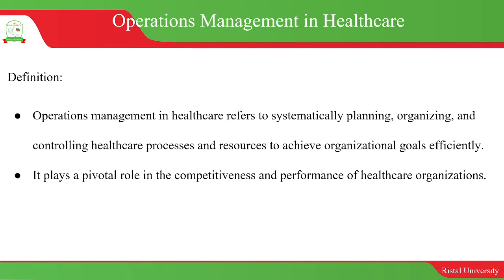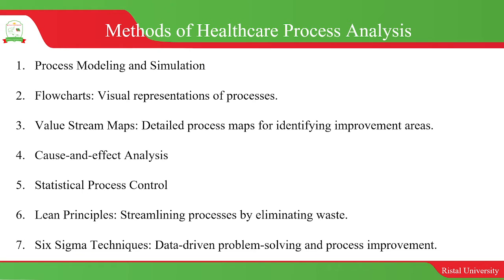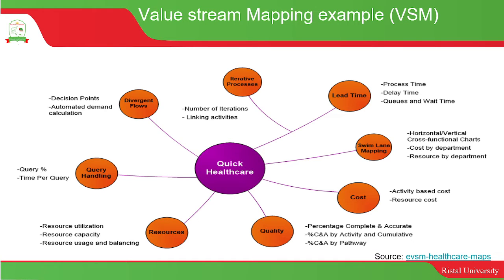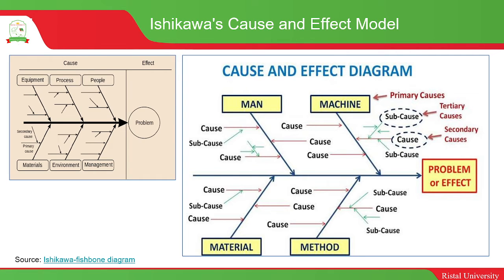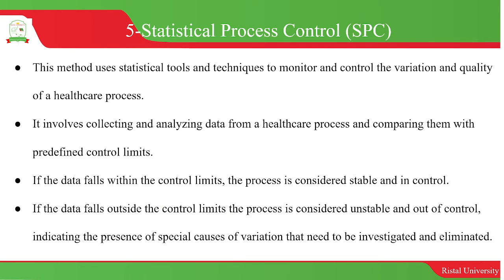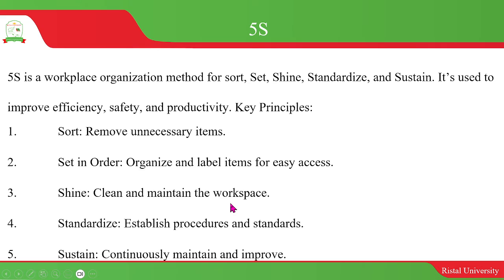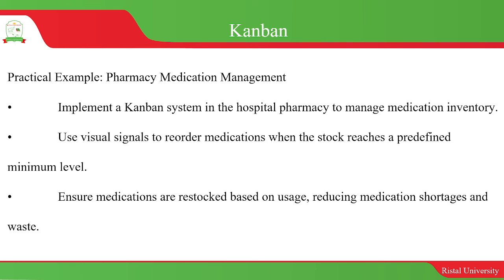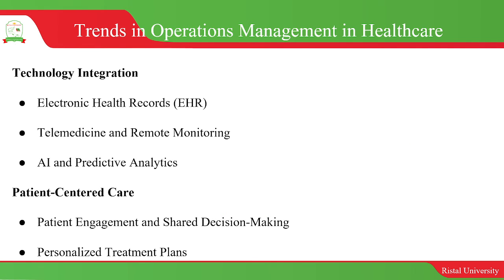Introduction to Operations Management in Healthcare